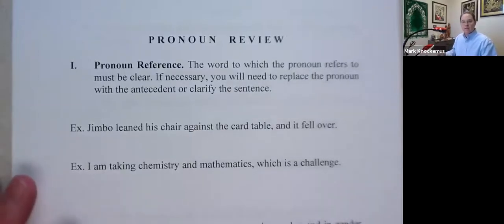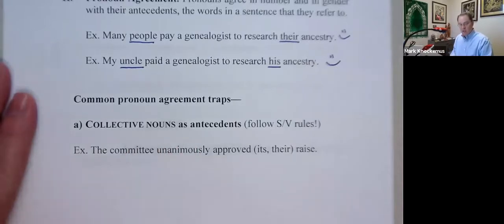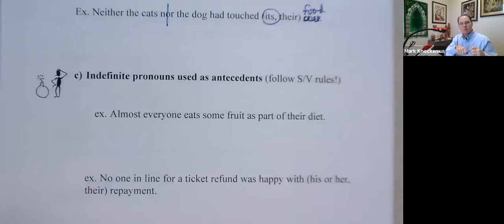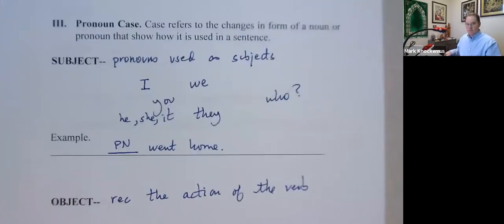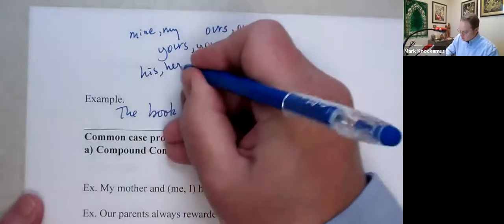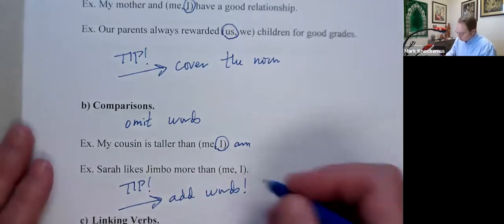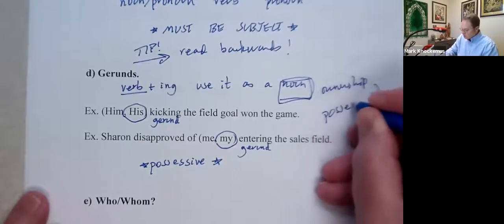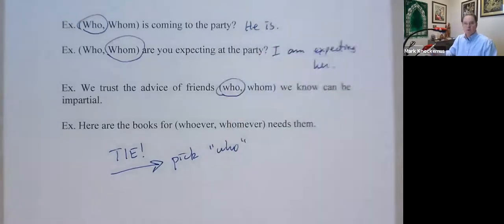Pronouns: Reference, Agreement, and Case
We review pronoun reference, agreement, and case.